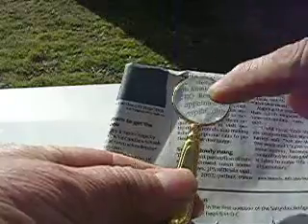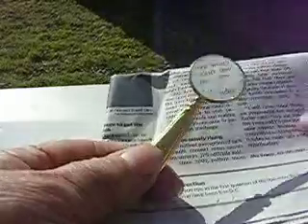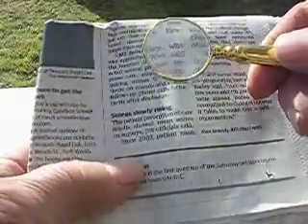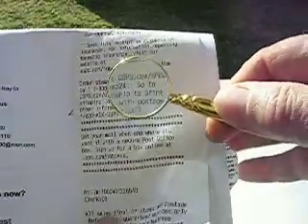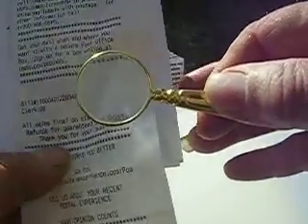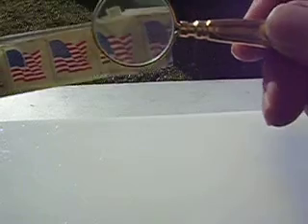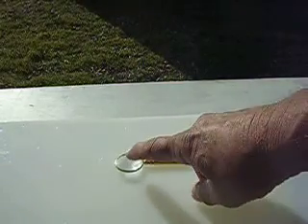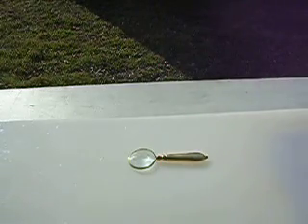NEW MAGNIFYING GLASS 5X see ebay item # 380318811932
New goldtone magnifying glass
5X Power.
Lens is approximately 1 3/16" diameter.

Lens is real glass.

Overall length is approximately 3 3/4" long.

Beautiful antiquesh, but is of recent vintage.

I sell these on ebay with a satisfaction guarantee
Please put this number into any ebay search box 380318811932